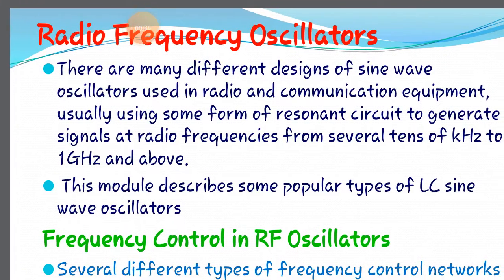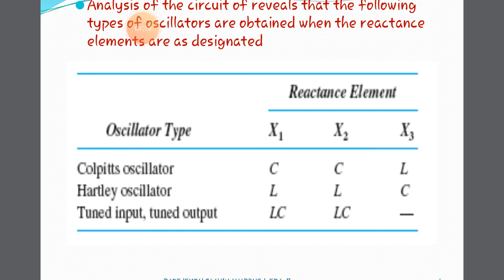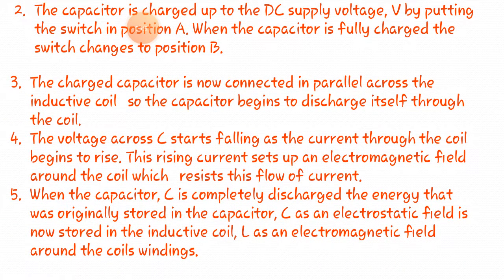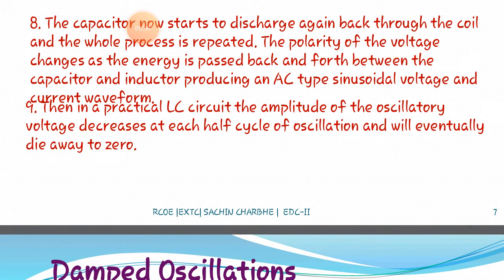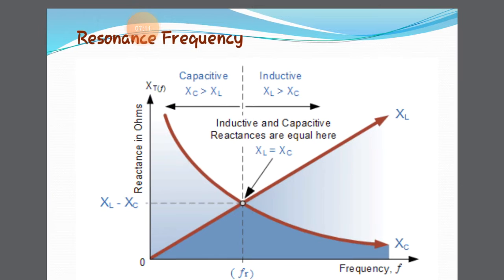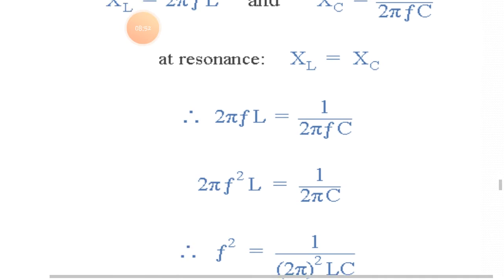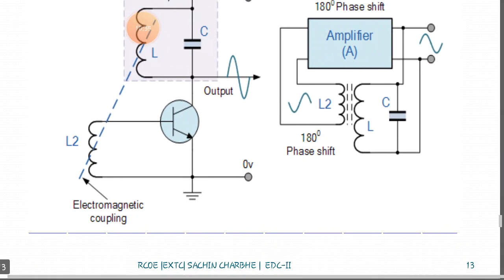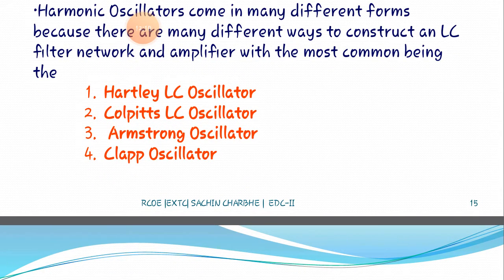LC Oscillator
Unit-6 OSCILLATORS